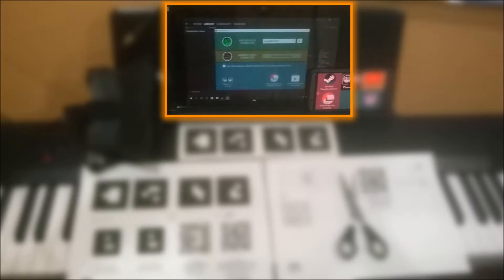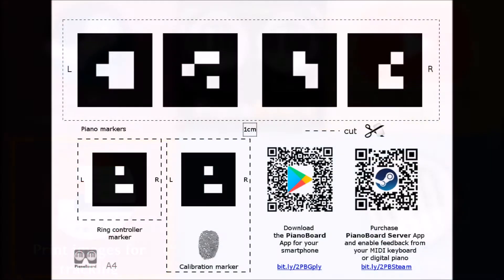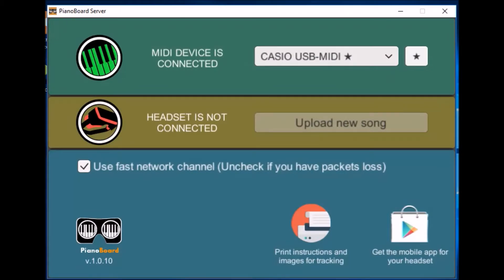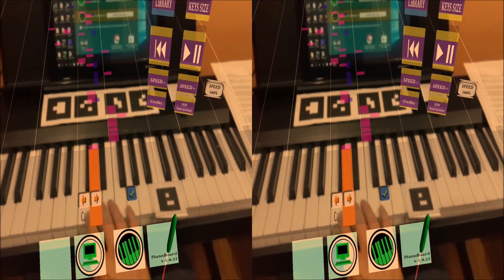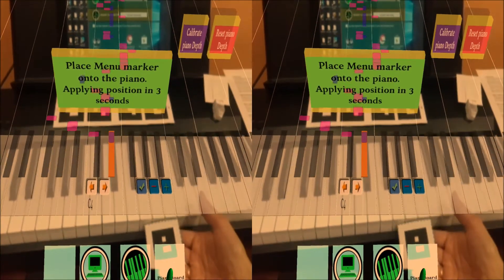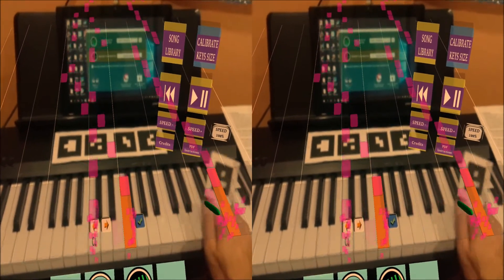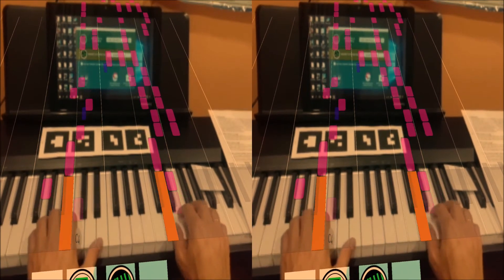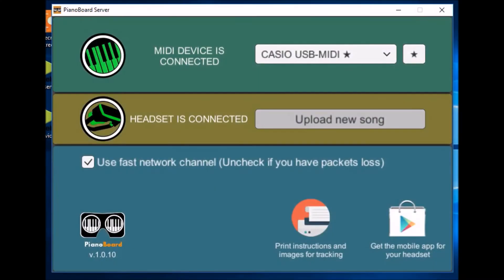How To Setup PianoBoard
*NOTE: This video is outdated - calibration mechanism has been significantly improved in the new versions!*

1. What you'll need 0:04
2. Print PDF with tracking images 0:33
3. PianoBoard Server setup 1:04
4. Controls 1:30
5. Calibration 2:08
6. Listening to a song 3:03
7. Playing a song 3:23
8. Choosing another song 3:47
9. Adding a custom song 4:13

* Accelerometer or gyroscope sensor is not required
* Note that in case of PianoBoard Server connection issues you can also use direct WiFi connection - just connect your PC to the phone' Hotspot WiFi
* Hint: When in Songs Library clicking a song will start playing it automatically; click the song once more to rewind, move Menu marker away to start playing it yourself in Synthesia-mode (this requires PianoBoard Server app and a digital MIDI device)